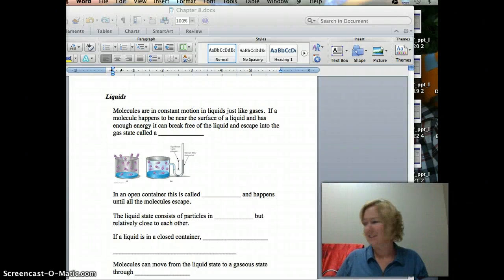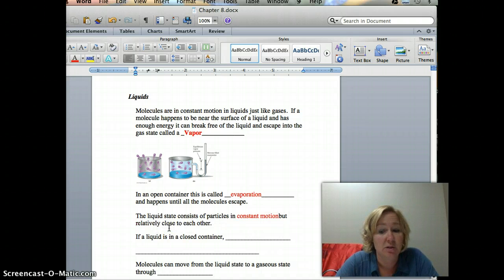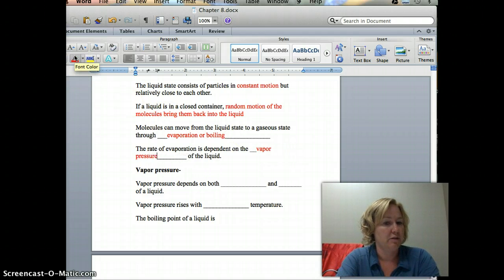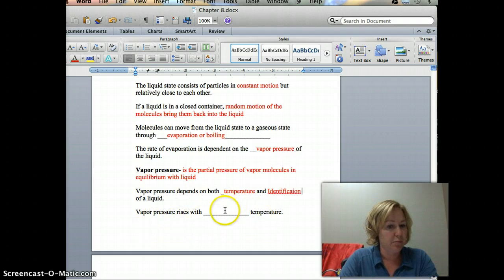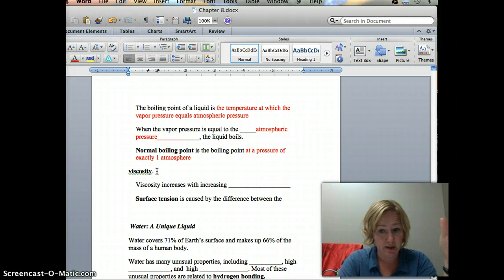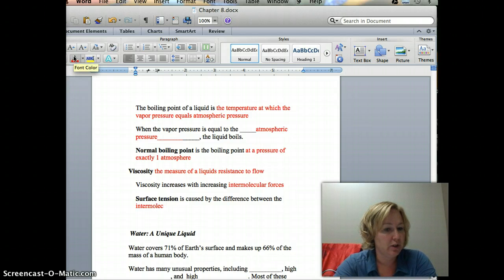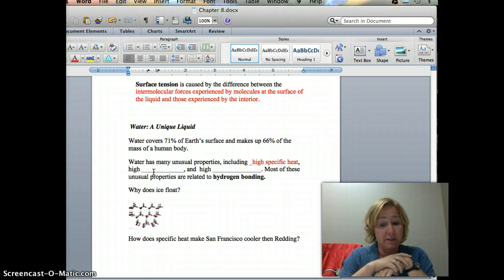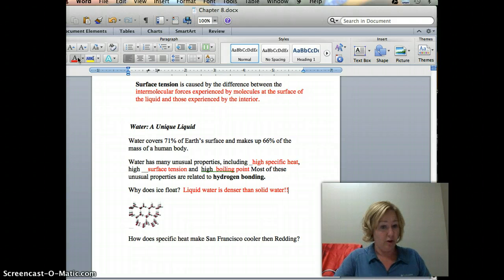Golovay chem 1300 chapter 8 liquids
Chapter 8 liquids